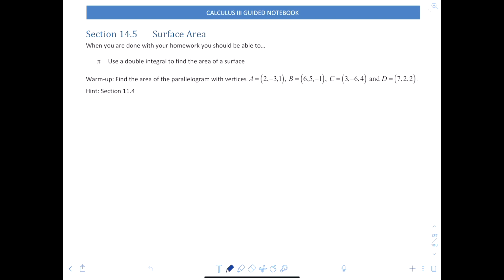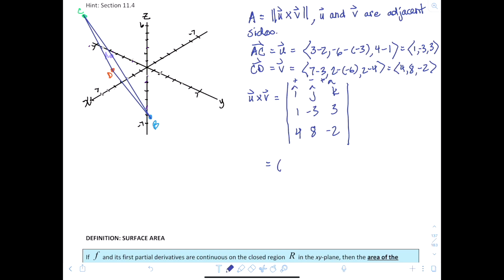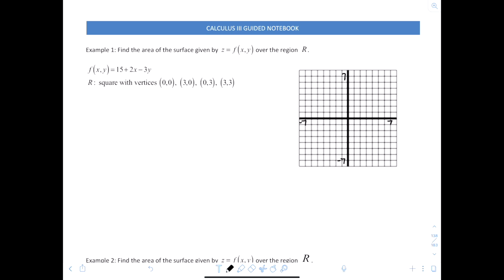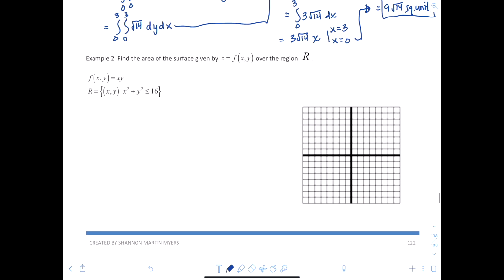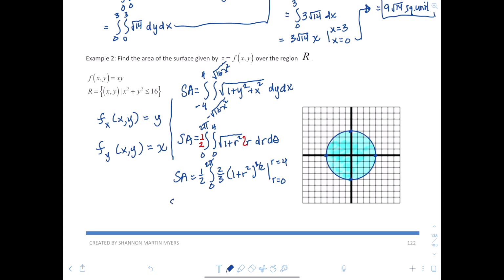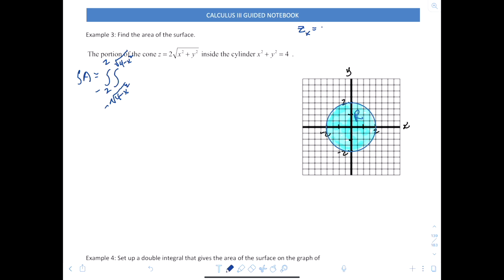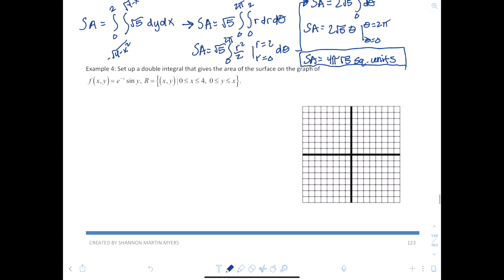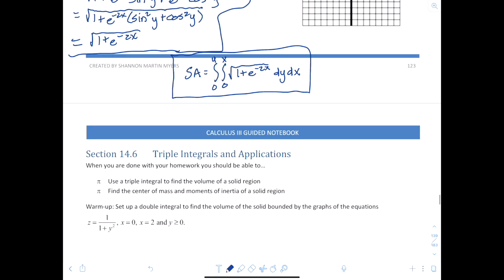14.5: Surface Area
This video is based on the Larson and Edwards Calculus text and covers surface area using double integrals.